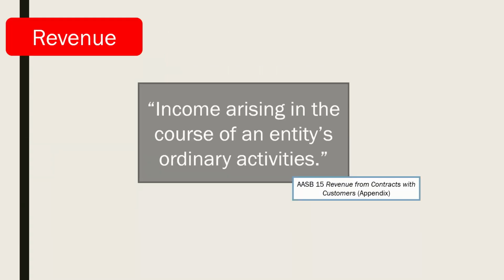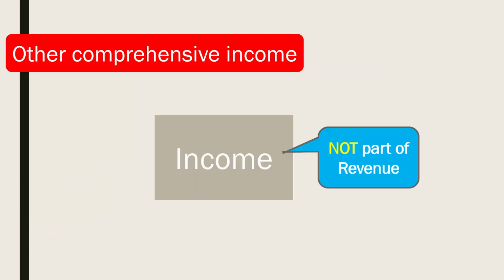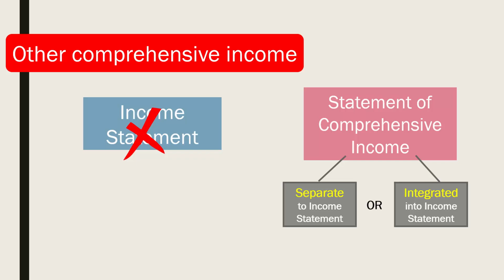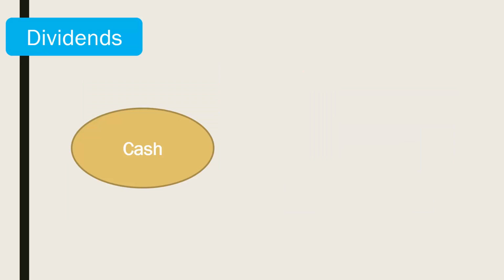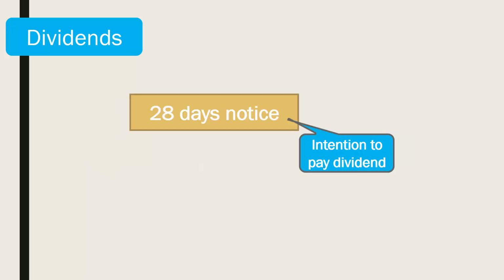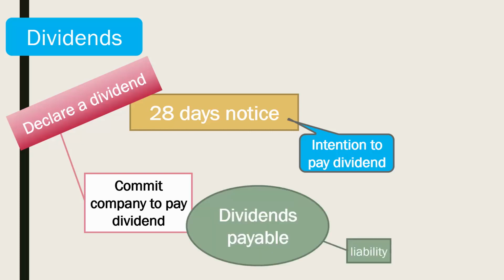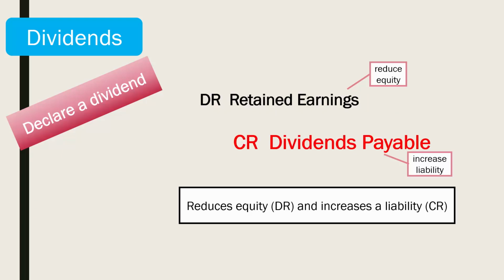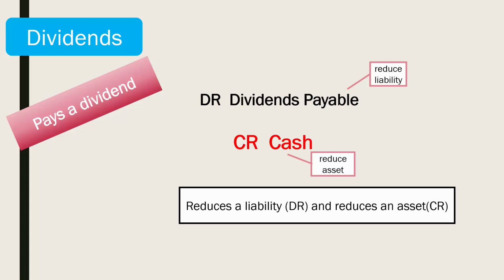Other Comprehensive Income and Dividends